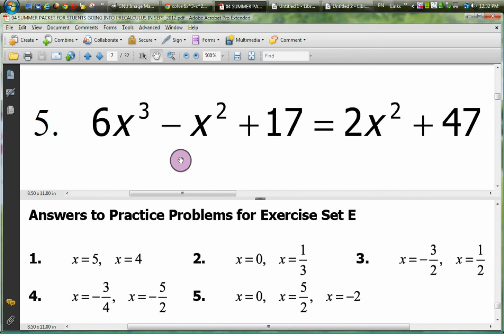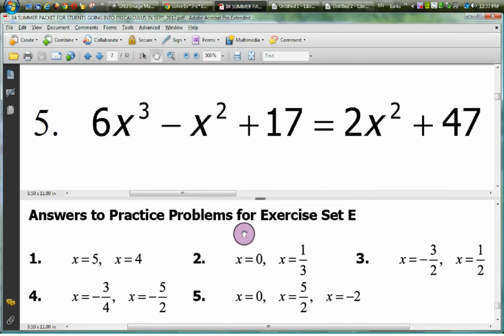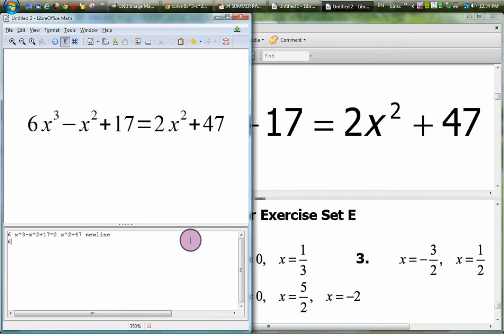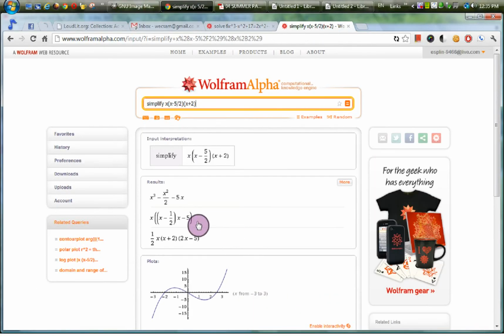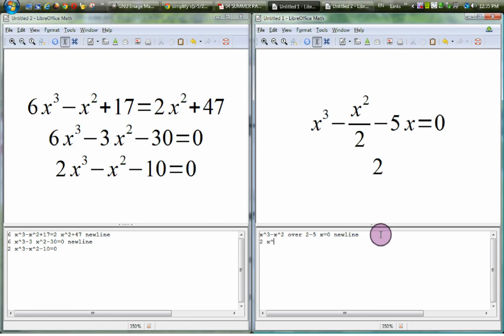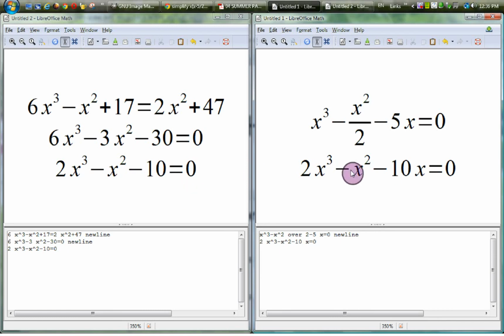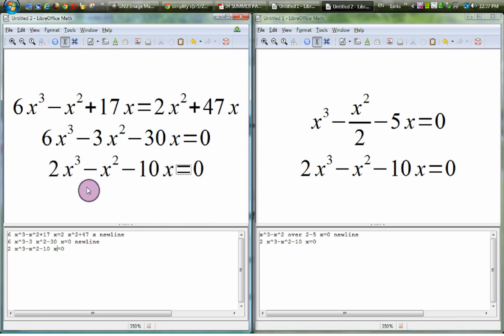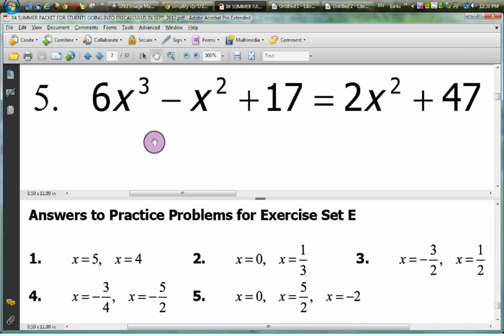Precalculus Set E Question 5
Dennis came to me asking me how to do this question. Here's my answer.